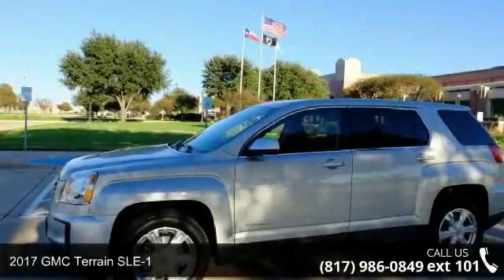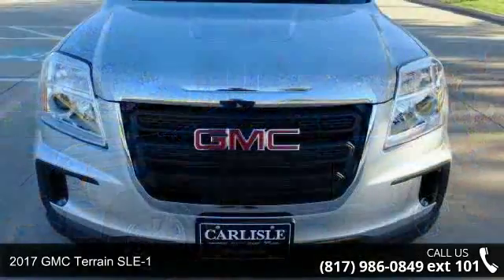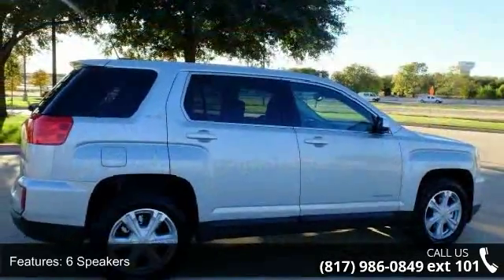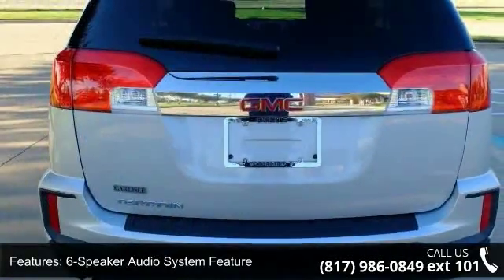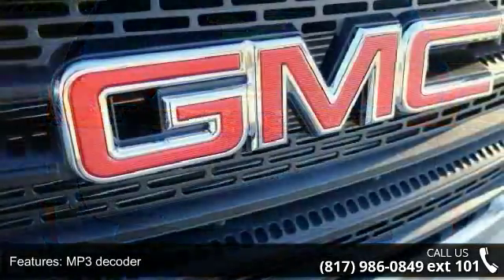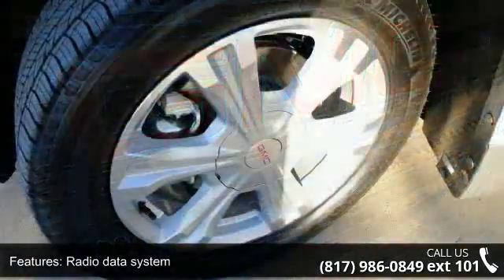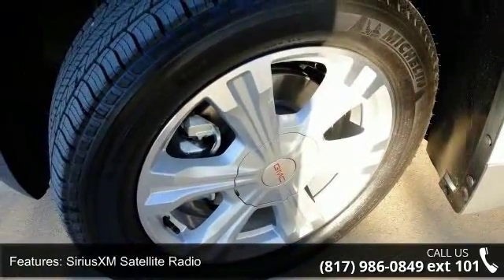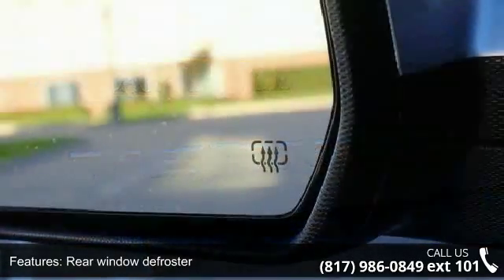2017 GMC Terrain SLE-1 - Carlisle GM - Waxahachie, TX 75165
Rear vision camera. Terrain SLE-1, 4D Sport Utility, 2.4L 4-Cylinder SIDI DOHC VVT, 6-Speed Automatic, FWD, and Quicksilver Metallic. You won't find a better SUV than this attractive 2017 GMC Terrain. When Mother Nature gets a little grumpy, the FWD power delivery will help keep you in control. We all know she can get kinda moody. Call one of our Internet managers TODAY for your test drive or for a personal walk-around description.  Our location is just 30 miles south of downtown Dallas along Interstate 35E in historic Waxahachie.  DON'T DELAY CALL TODAY!  CARLISLE - YOUR ONE-STOP GM SHOP!